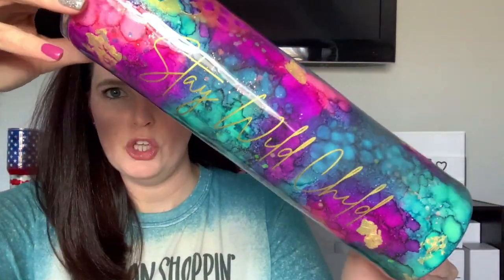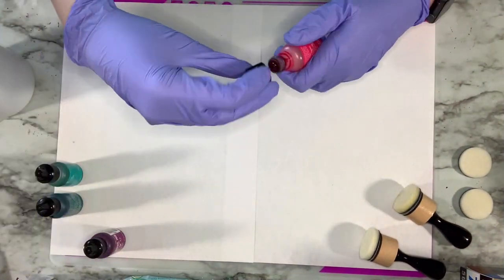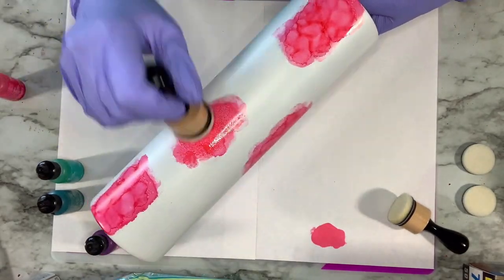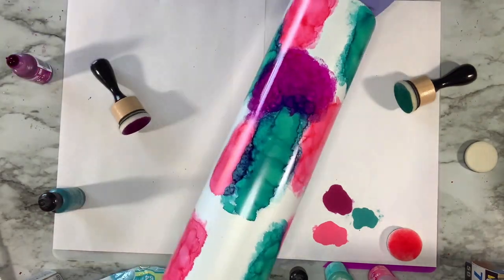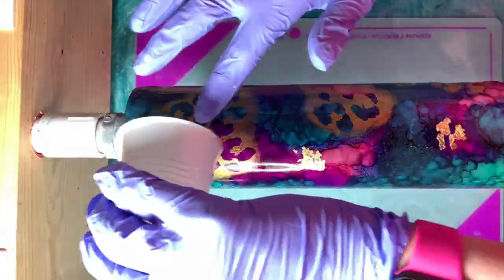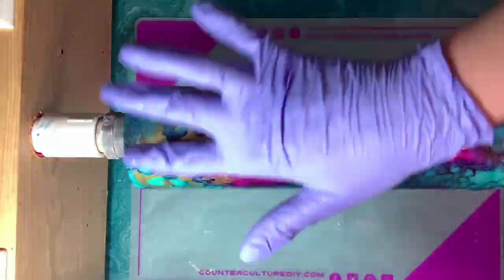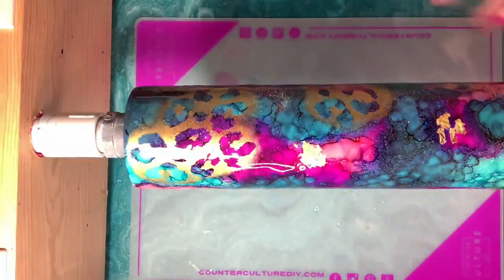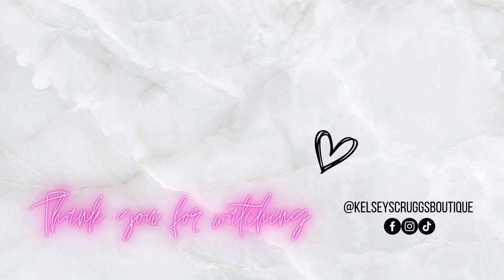Stay Wild Child Alcohol Ink Tutorial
Hey Y’all! In todays video we are doing the stay wild child alcohol ink tumbler. I drew inspiration for this from the amazing Kisha Wallace with KCC Creations and her amazing unbreakable tumbler design. She also has a tutorial in her group as well

•Alcohol Ink - all Tim Holtz (alcohol ink dabbers from Micheals)
-Flamingo
-Mermaid
-Wild Plum
-Stream

•Acrylic Paint
-Gold by Masters Touch (purchased at Micheals)

•Glue
-Mod Podge

•Sass n Crafts Glitter
-Golden Opal
-Chunky Golden Opal

•Amazon Materials
-Gold flakes

•Leopard spots